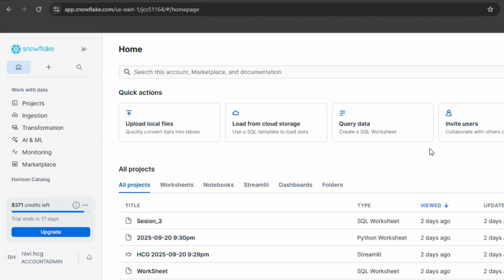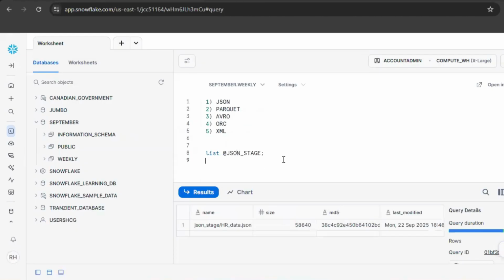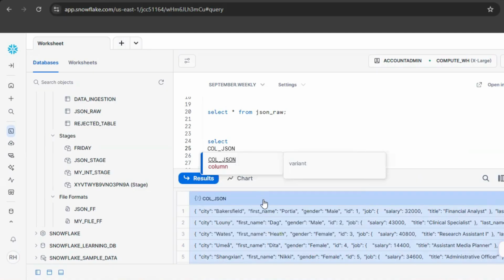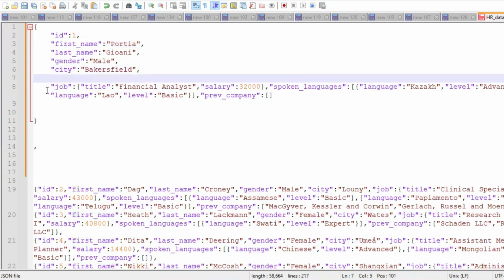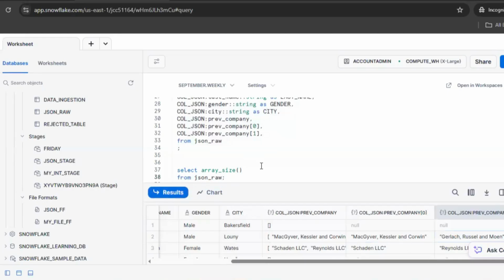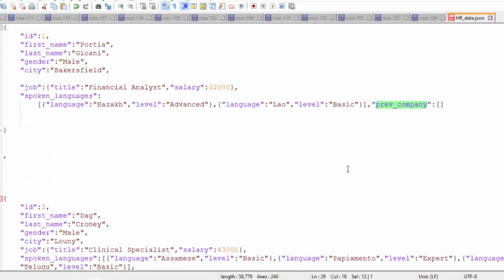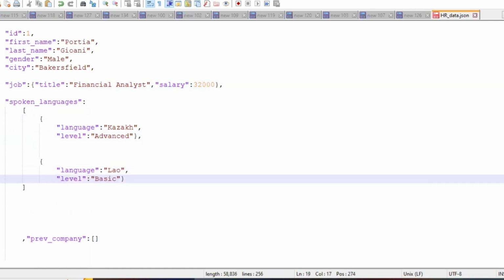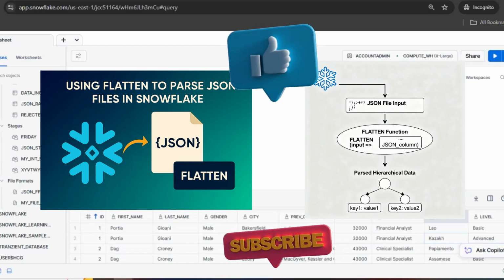JSON File Handling in SNOWFLAKE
Queries Used:
Semi - Structured Data
JSON

list @JSON_STAGE;
create table JSON_RAW (COL_JSON variant);
create file format JSON_FF
type = JSON;

copy into JSON_RAW
from @JSON_STAGE
file_format = JSON_FF
files = ('HR_data.json');

select * from json_raw;

) a
order by ID asc;

select array_size(COL_JSON:prev_company)
from json_raw order by 1 desc;

select * from JSON_FINAL_DATA;